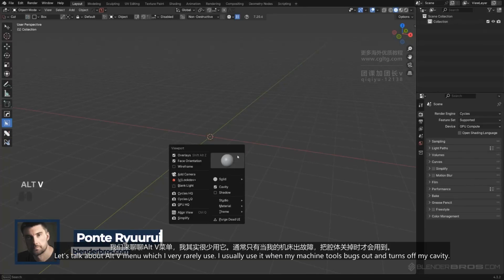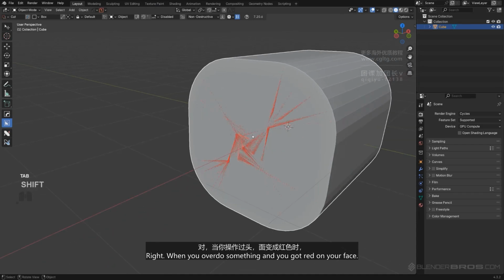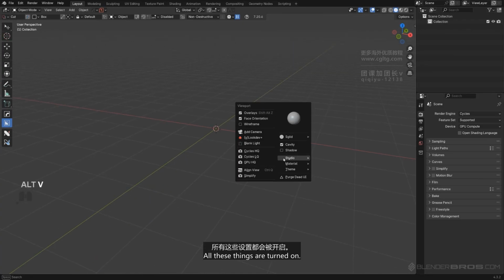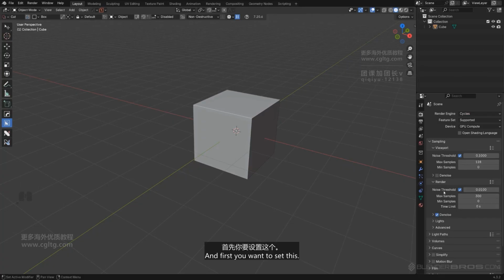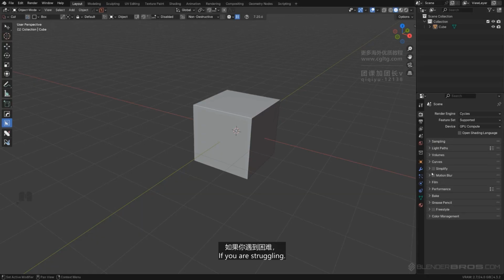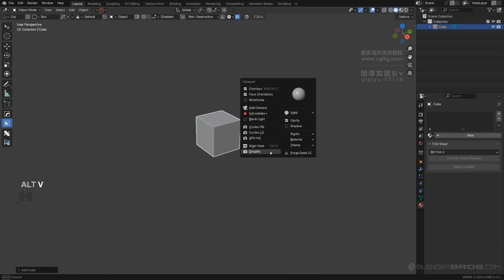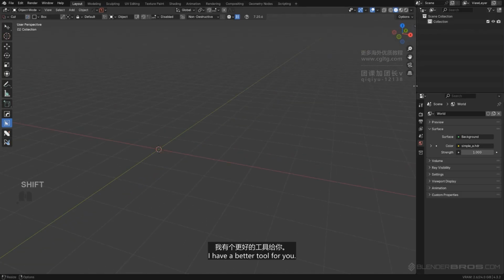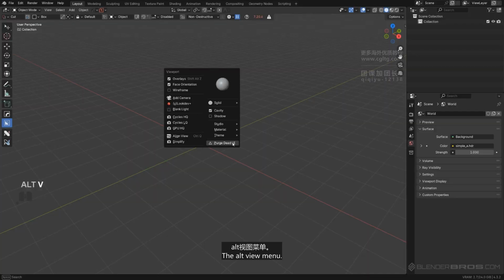4-5. HardOPS ALT V Menu (14)